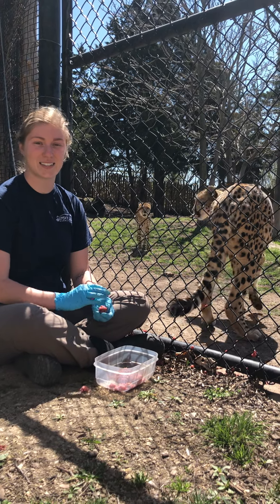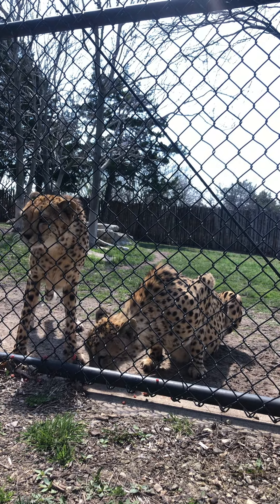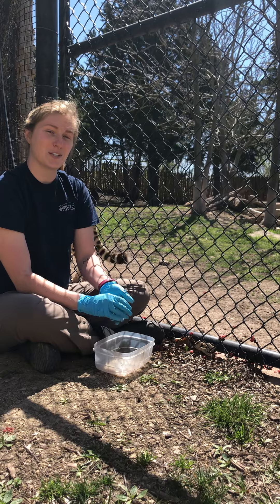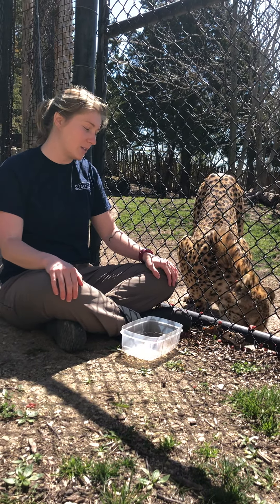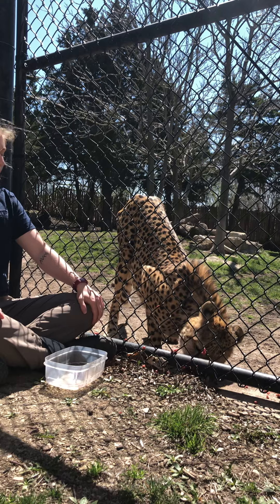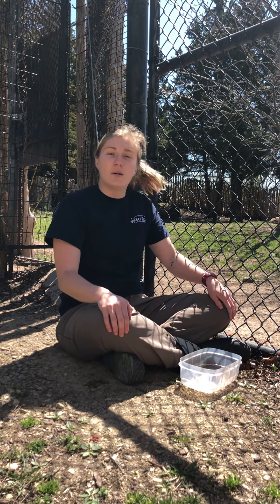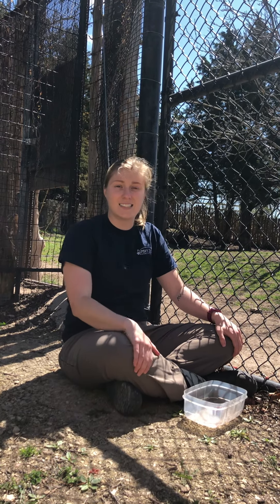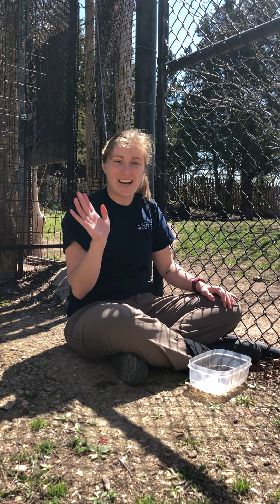Tune in at Two with Sunset Zoo Cheetahs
Let's learn about Cheetahs!